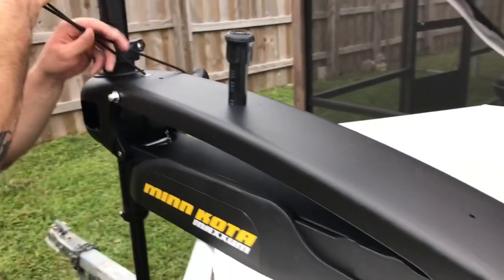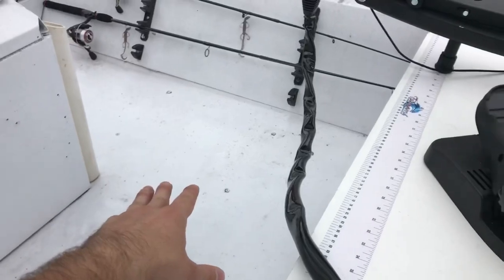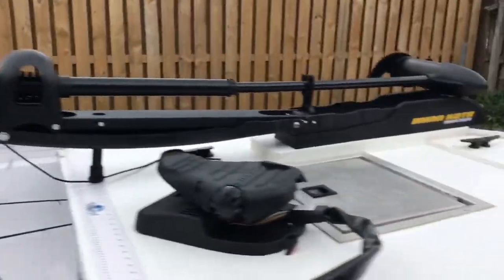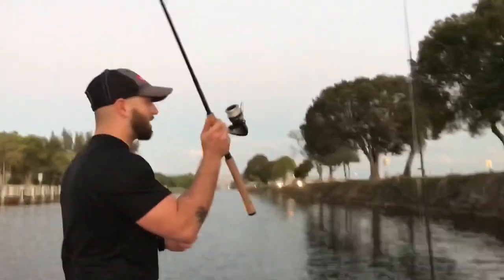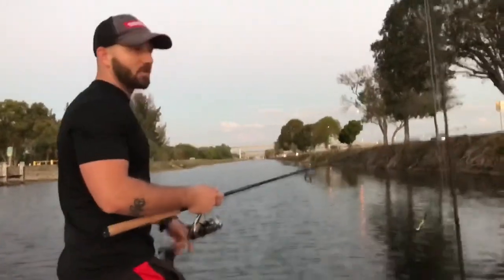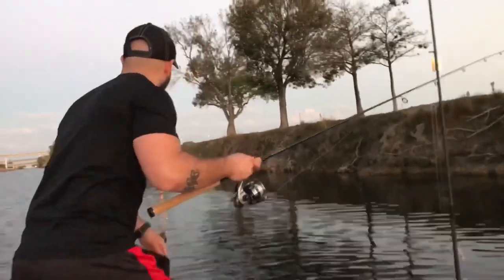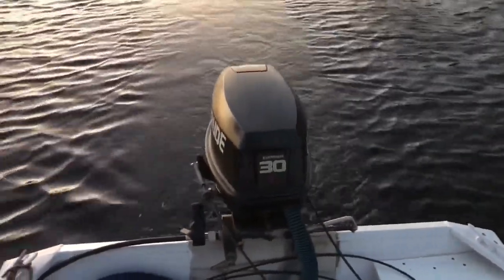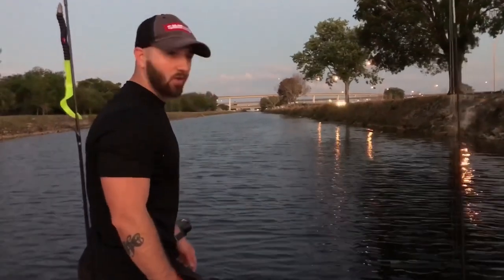First test run of Minn Kota trolling motor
It did well